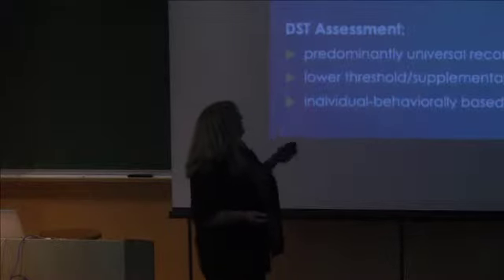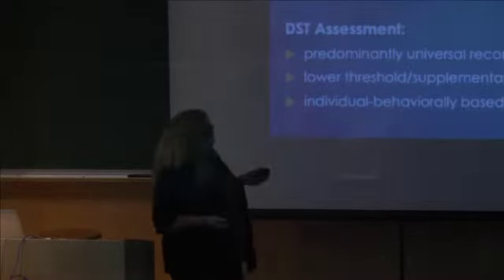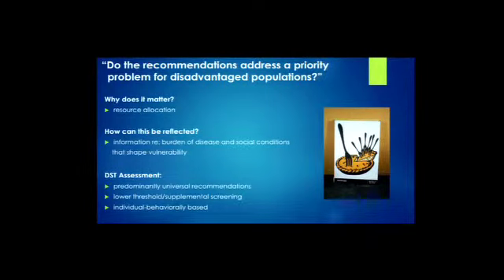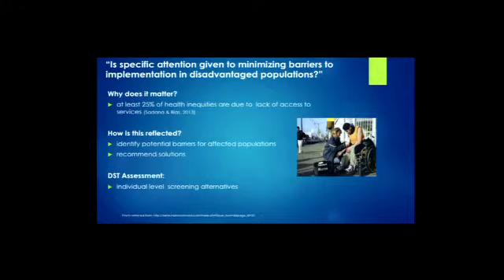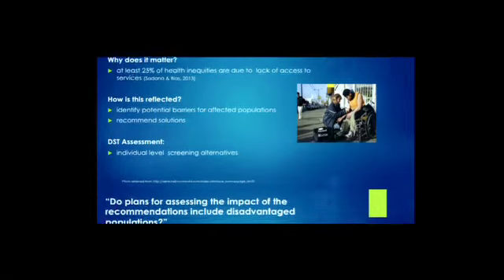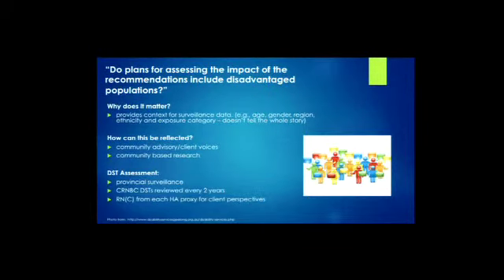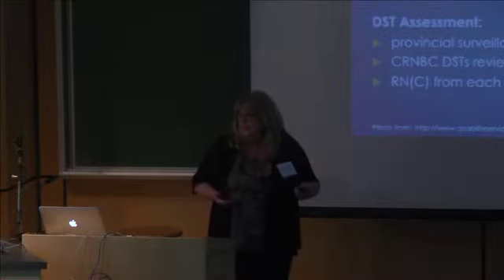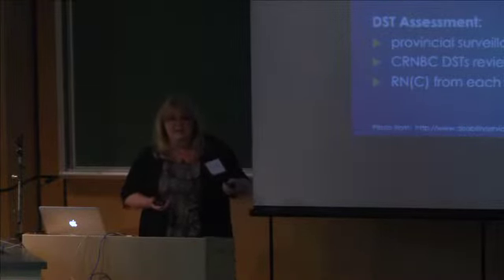Health Equity: Nursing Practice Guidelines, 2014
2014 Culminating Conference at the School of Public Health and Social Policy at the University of Victoria.
Presentation by: Cheryl Prescott